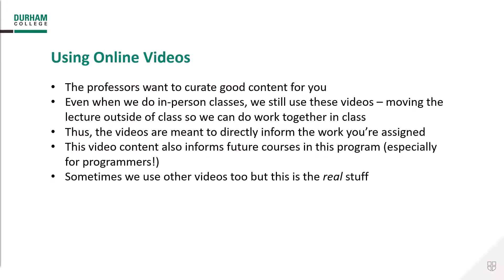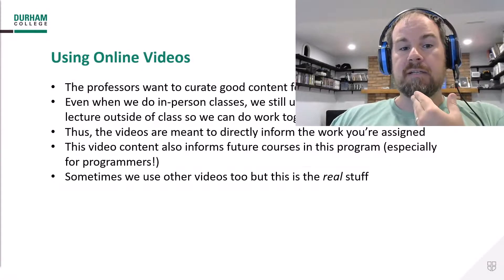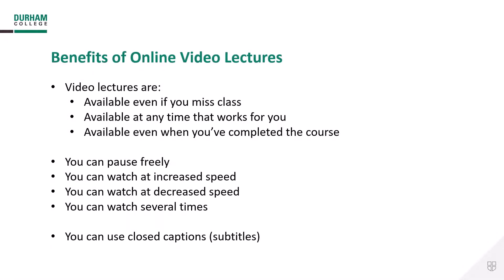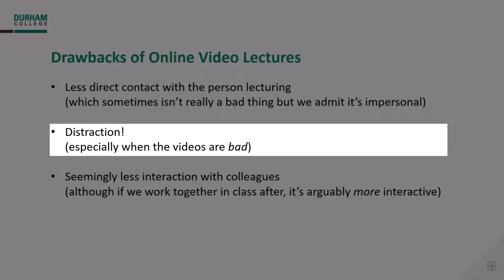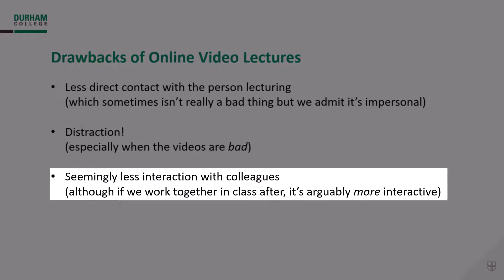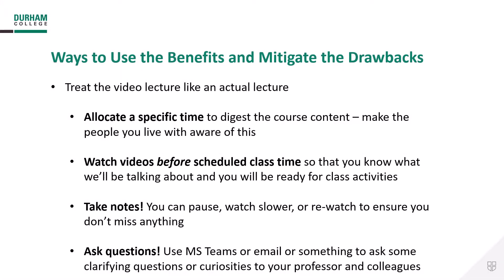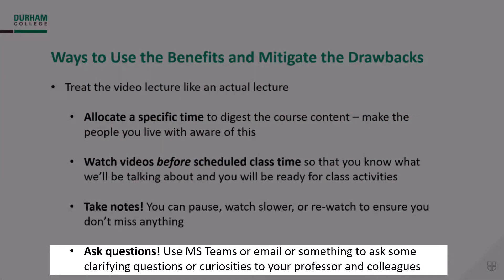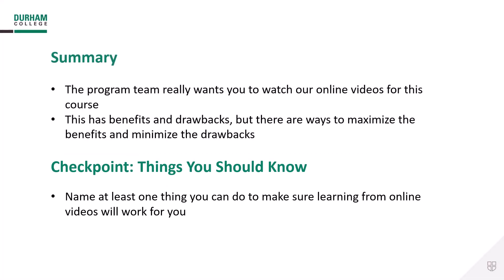Getting Started 1: Learning Using Online Videos